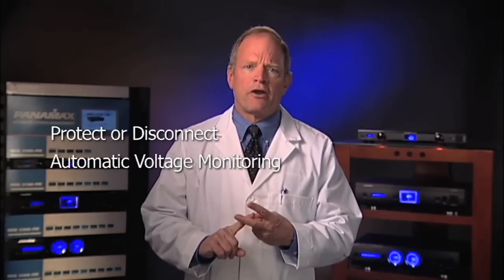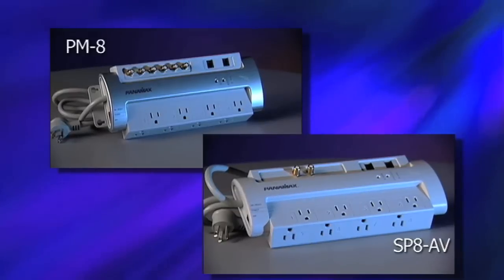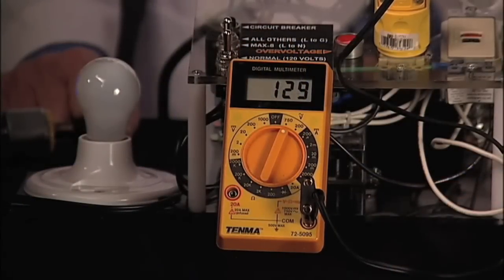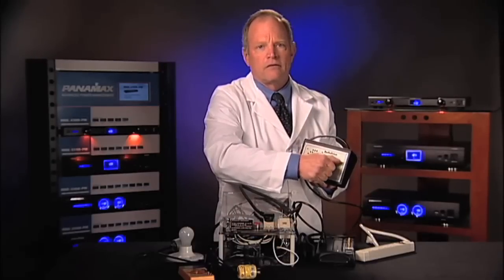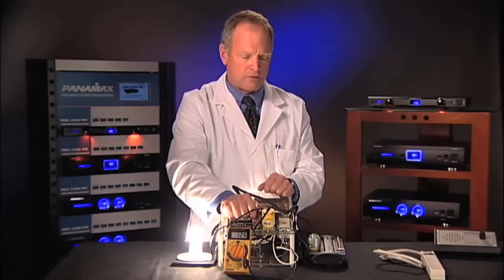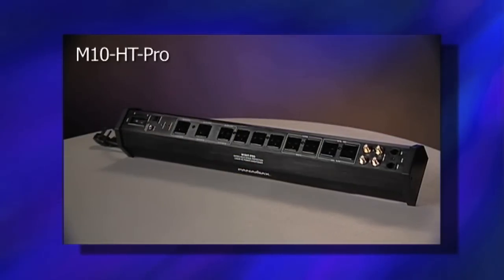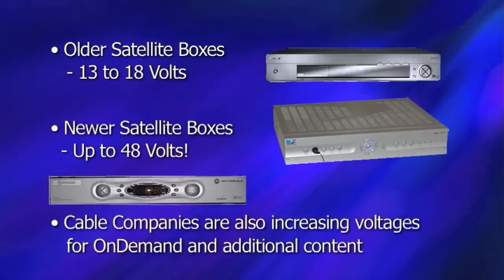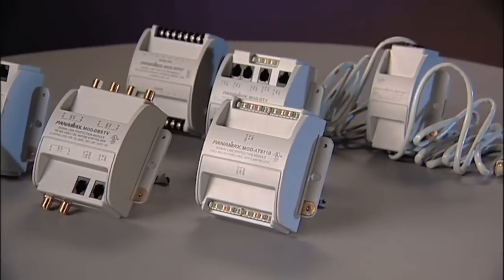Panamax Surge Protection